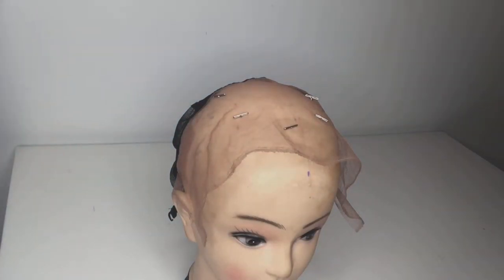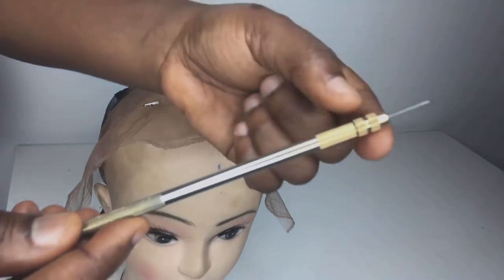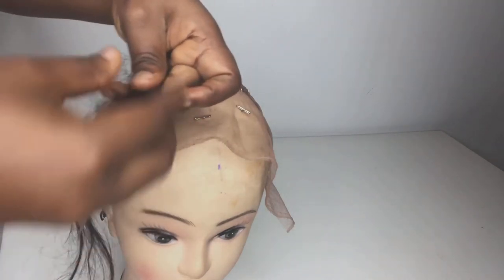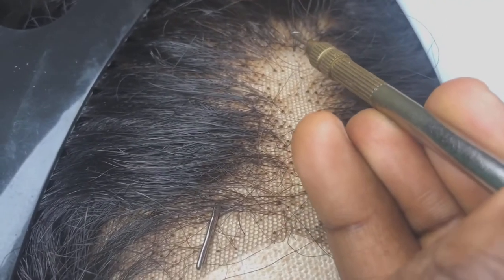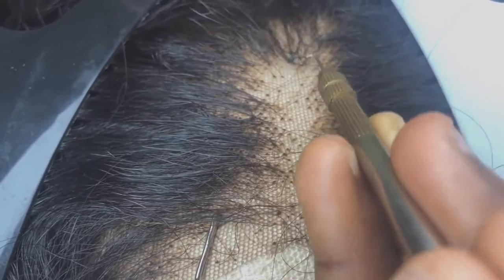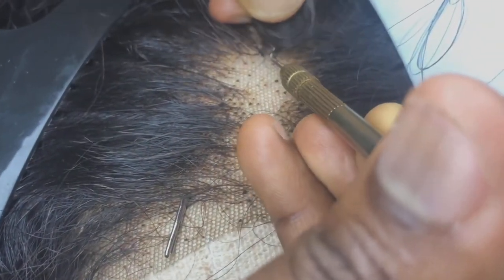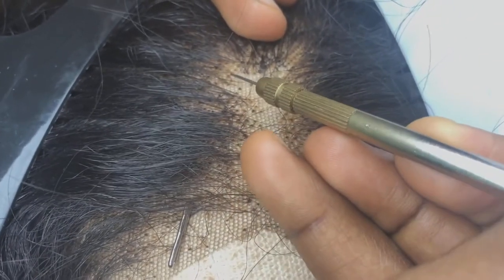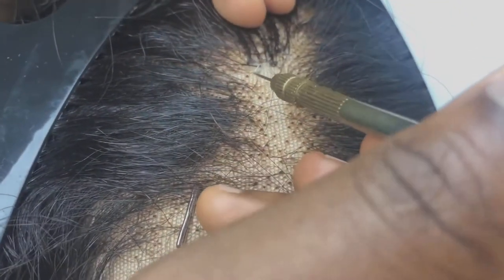HOW TO : RESTORE BALD FRONTAL AND CLOSURE BY VENTILATING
In this video I share details on how to ventilate a bald frontal. The same method can be used to ventilate a lace closure.

Tools used for this video include ;
- Ventilating needle with a Brass holder
- Mannequin Head
- Tpins
-Table Clamp or Tripod Stand
- Butterfly clips
- Conditioning spray
- Hair bundle
- A pair of scissors
- Lace
All items shopped from @akushairquaters on Instagram.
Foe any comments, questions or recommendations please leave a comment in the comment box.